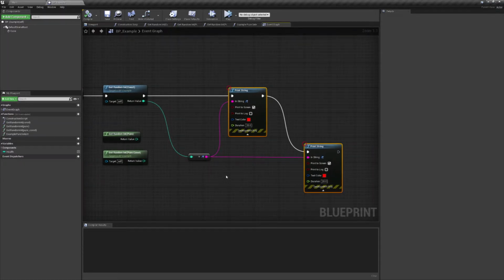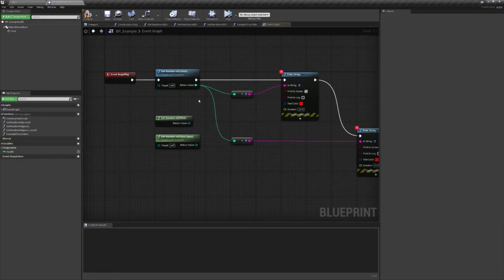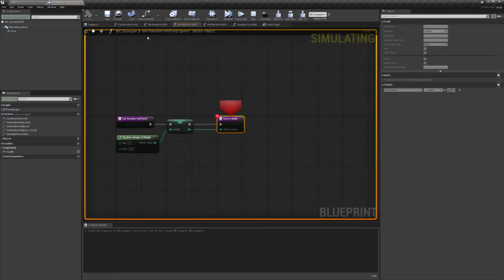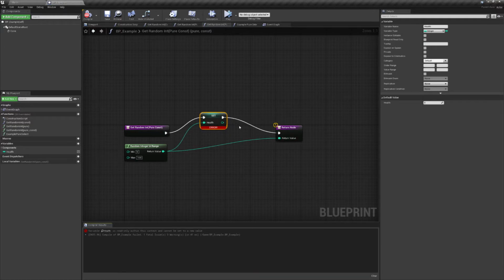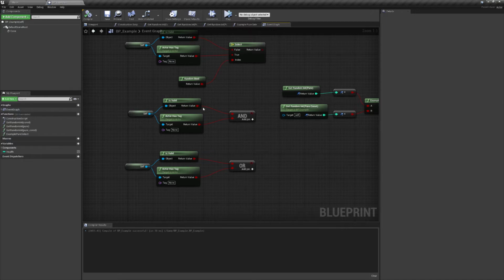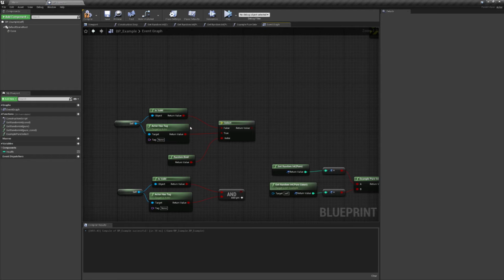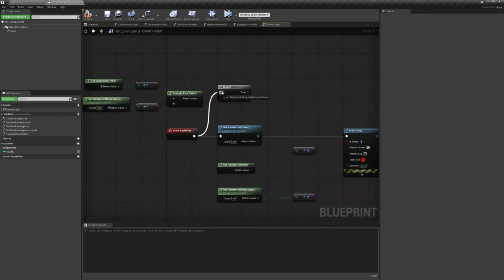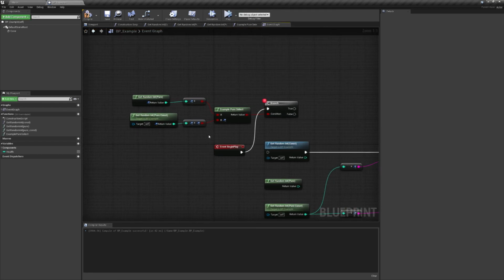Unreal Engine Blueprint Gotchas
Here are some blueprint gotchas that I feel would be helpful to know about when learning how Unreal Engine 4's(applicable to Unreal Engine 5 as well) blueprint coding system works to avoid any future issues.